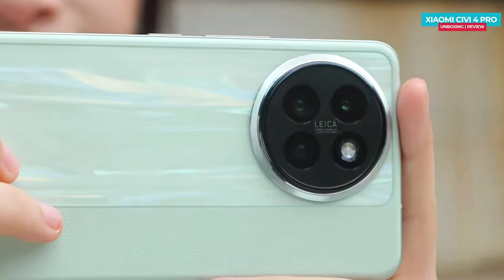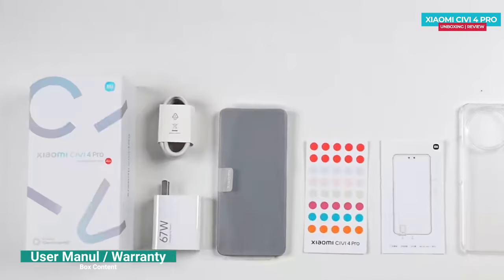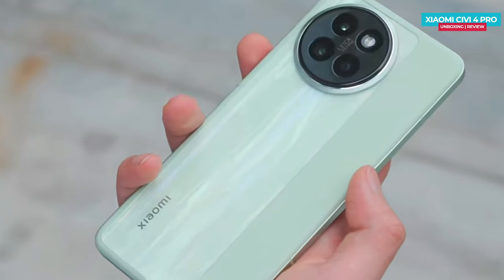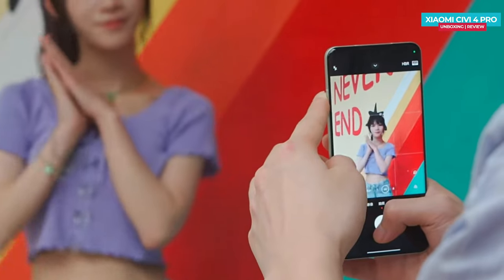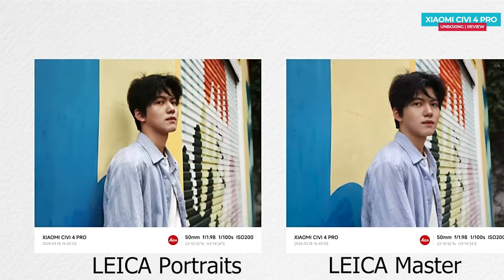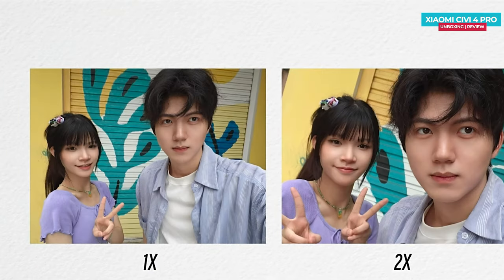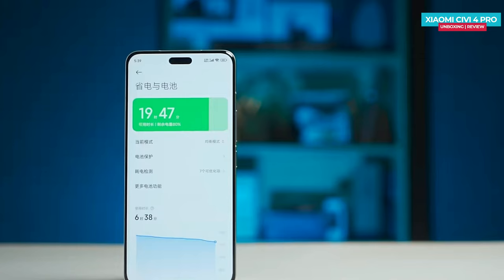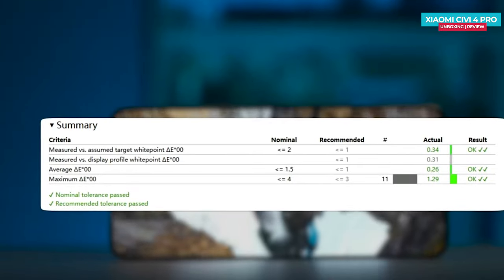Xiaomi Civi 4 Pro Unboxing | Price in UK | Review | Launch Date in UK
Xiaomi Civi 4 Pro just launched yester day, you can see unboxing and first impression of xiaomi civi 4 pro in this video,

Video Highlights
00:12 Xiaomi Civi 4 Pro Intro
00:43 Xiaomi Civi 4 Pro Unboxing
1:00 Xiaomi Civi 4 Pro Design & Built
1:55 Xiaomi Civi 4 Pro Camera Test
4:21 Xiaomi Civi 4 Pro Performance, Chipset, Ram, Storage
4:46 Xiaomi Civi 4 Pro Battery Life, Charging Test
5:00 Xiaomi Civi 4 Pro Display, Resolution, Refresh Rate
5:37 Xiaomi Civi 4 Pro Price in UK
5:46 Xiaomi Civi 4 Pro Conclusion
Xiaomi Civi 4 Pro Gaming Test, Heating Test
Xiaomi Civi 4 Pro Biometric Security
Xiaomi Civi 4 Pro UK Launch Date
Xiaomi Civi 4 Pro Hands on Review